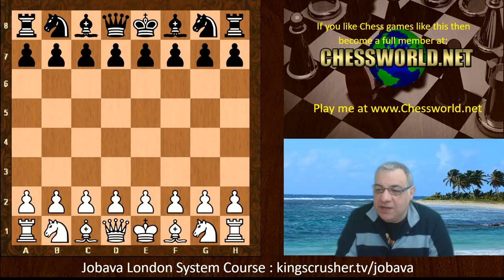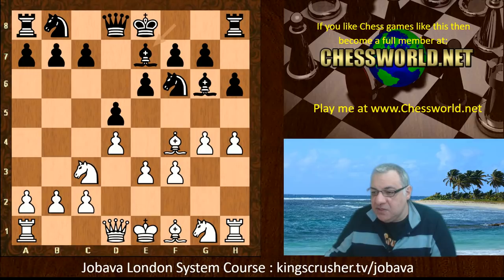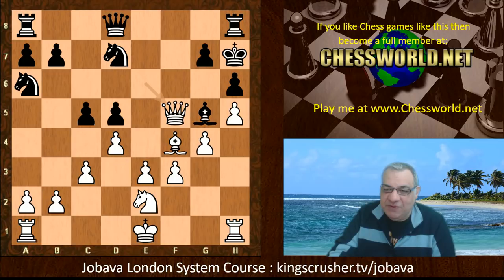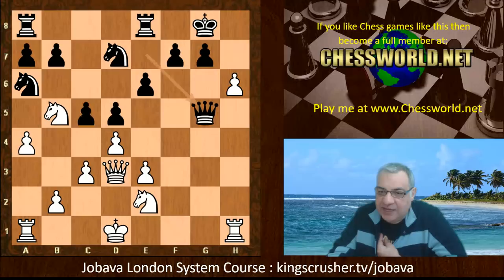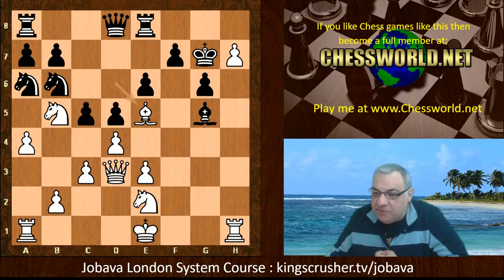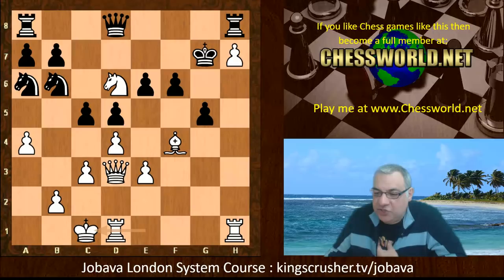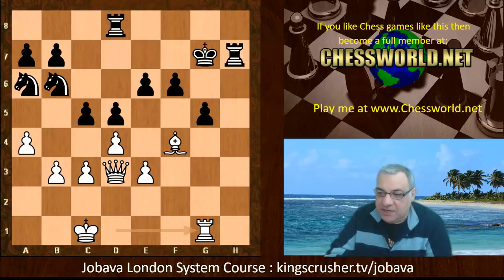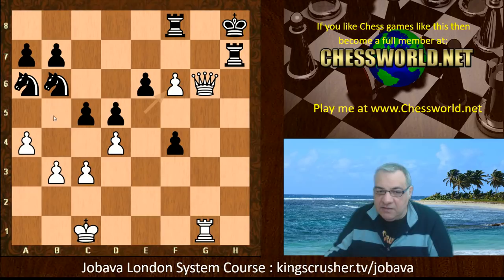Wonderfully Creative Attacking Chess || Jobava vs Mamedyarov || World Rapid Chess 2014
FIDE CM Kingscrusher goes over Wonderfully Creative Attacking Chess || Jobava vs Mamedyarov || World Rapid Chess 2014

Who is Jobava?

Baadur Jobava (Georgian: ბაადურ ჯობავა; born 26 November 1983) is a Georgian chess grandmaster and three-time Georgian champion (2003,[1] 2007,[2] 2012[3]). He competed in the FIDE World Chess Championship in 2004 and in the FIDE World Cup in 2005, 2009, 2011, 2013 and 2017.

Career
Jobava won the Dubai Open in 2003 with a score of 7 points out of 9.[4] He took part in the FIDE World Chess Championship 2004, where he was knocked out in the first round by Ruben Felgaer. He won the 2nd Samba Cup in Skanderborg, Denmark in 2005.[5] In 2006 Jobava won the Railyaway Hotel Cup[6] and the prestigious Aeroflot Open.[7]

In 2008 he tied for 1st–8th with Nigel Short, Vadim Milov, Aleksej Aleksandrov, Tamaz Gelashvili, Alexander Lastin, Gadir Guseinov and Farid Abbasov in the President's Cup in Baku.[8] Jobava won the silver medal in the European Individual Championship 2010, held in Rijeka. In August 2011 he tied for 1st–2nd with Hrant Melkumyan in the Lake Sevan tournament in Martuni and won the event on tie-break.[9] In December 2011 he won the 32nd Edoardo Crespi Trophy in Milan with 8½/9, finishing two points ahead of second placed Vladimir Malaniuk.[10] In the same month Jobava won the European Rapid Chess Championship in Warsaw ahead of 746 players.[11]

In January 2014, Jobava finished equal second and third on tiebreak in the Tata Steel Challengers tournament in Wijk aan Zee scoring 8½/13.[12] In the following month he won the David Bronstein Memorial in Minsk on tiebreak over Sergey Fedorchuk and Mikhailo Oleksienko.[13] In July he finished second behind Wesley So at the ACP Golden Classic in Bergamo, Italy.[14] In August, 2015, he took clear first place in the 19th HZ Chess Tournament in Vlissingen, the Netherlands, scoring 8/9 points (+7−0=2).[15] In 2017 Jobava tied for first with Maxim Matlakov and Vladimir Fedoseev in the European Individual Championship in Minsk, taking the silver medal on tiebreak.[16]

Who is Mamedyarov?

Shakhriyar Hamid oglu Mammadyarov also spelled as "Mamedyarov" (Azerbaijani: Şəhriyar Həmid oğlu Məmmədyarov; born 12 April 1985) is an Azerbaijani chess grandmaster. He is ranked as No. 1 in Azerbaijan and No. 7 in the world as of September 2019. His personal best rating of 2820 makes him the sixth-highest-rated player of all time in chess history.

Mamedyarov has competed in the Candidates Tournament in 2011 (eliminated in quarterfinals), in 2014 (placing fourth) and in 2018 (placing second). He is a two-time World Junior Champion (2003 and 2005) and was World Rapid Champion in 2013.

A gold medalist at the 2012 Chess Olympiad on the third board, he is a three-time European Team Champion (2009, 2013, 2017) with Azerbaijan. He is also a two-time winner at Tal Memorial (2010 joint and 2014 Blitz) and Shamkir Chess (2016 and 2017), as well as the winner of 2018 Biel Chess Festival where he beat reigning World Champion Magnus Carlsen.